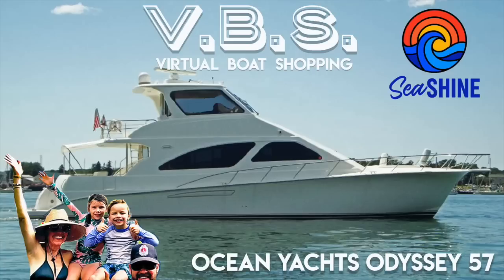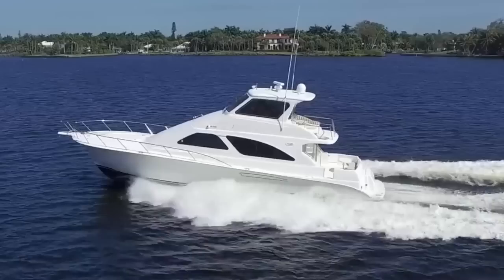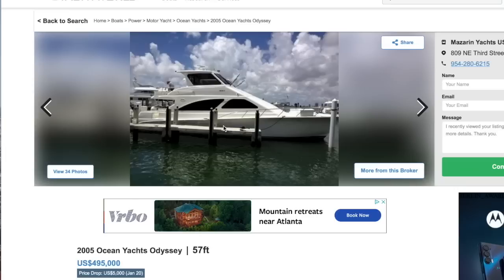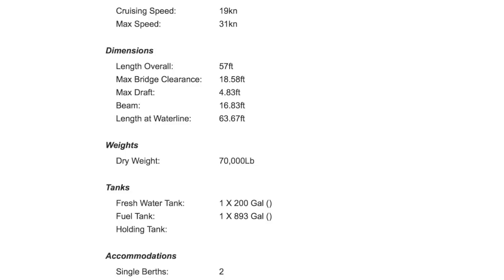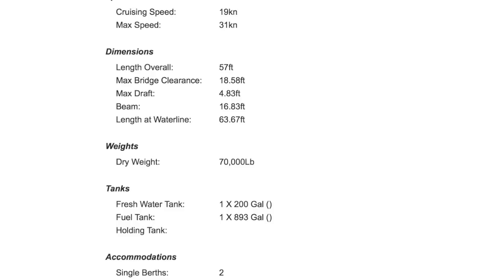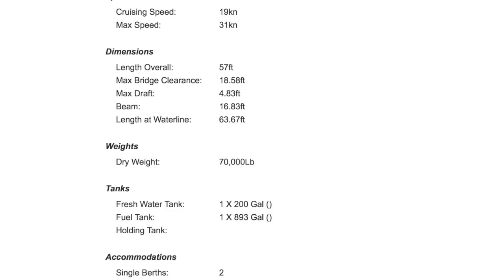Ocean Yachts Odyssey 57 for the Great Loop -- Yes? No? Maybe? Virtual Boat Shopping, episode 39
Welcome to V.B.S. Episode 39 -- Virtual Boat Shopping for our dream Great Loop boat.  Today we look at a 2005 Ocean Yachts Odyssey 57 to see if we want to add it to our Yes! No! or Maybe? list of potential boats to purchase to do the Great American Loop. We actually put an offer in on this boat we liked it so much!

We hope to set sail (or rather start our engines) on our Great Loop Adventure in spring 2022.   But we still need to find a boat.  YIKES!

We will share more details of everything we are doing to prep for the Loop there.

Shine on!

The Boomershines